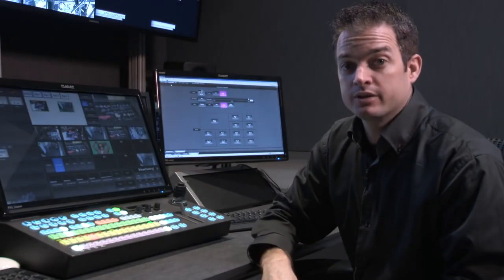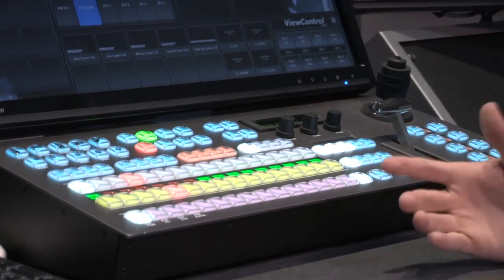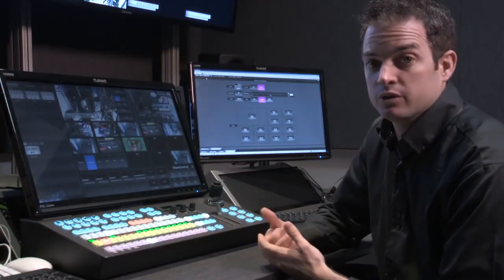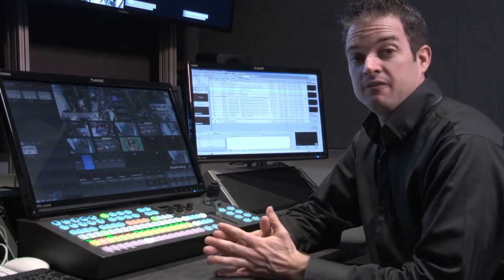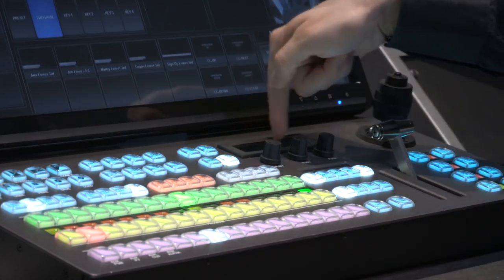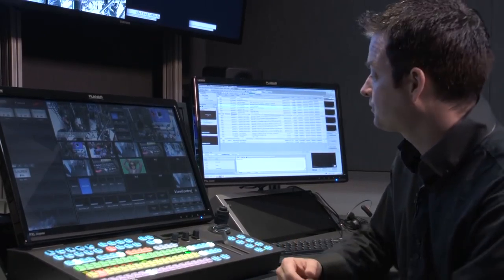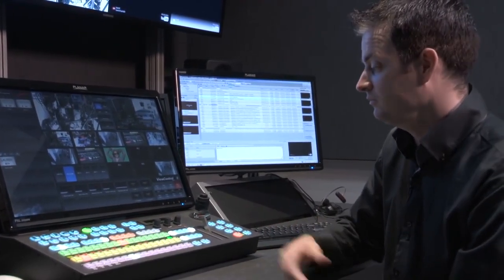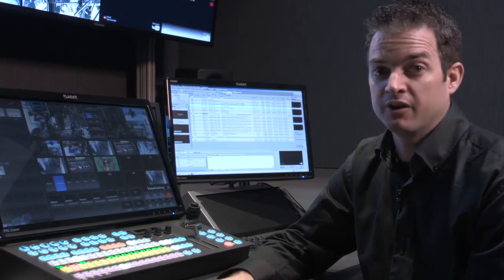Carbonite | Building Macros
Building Macros